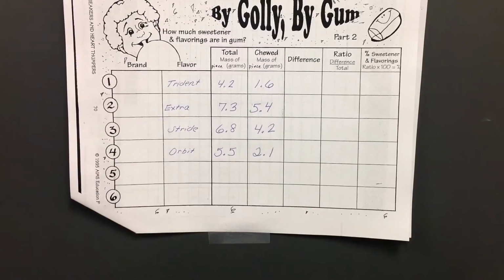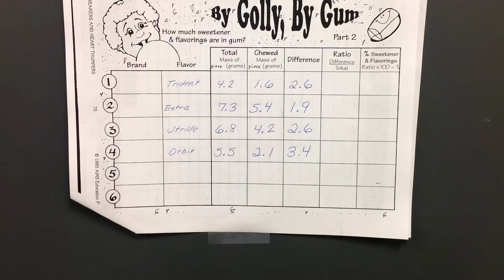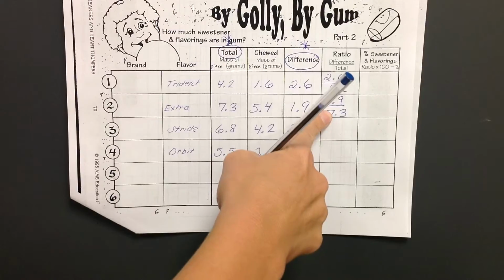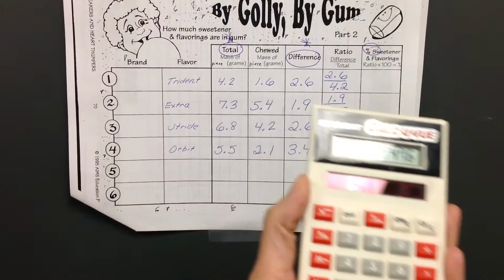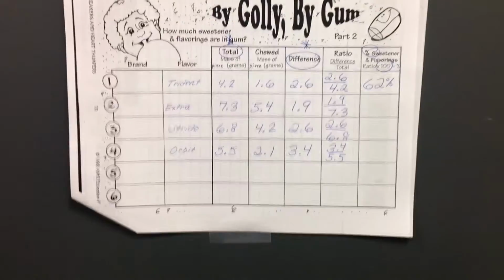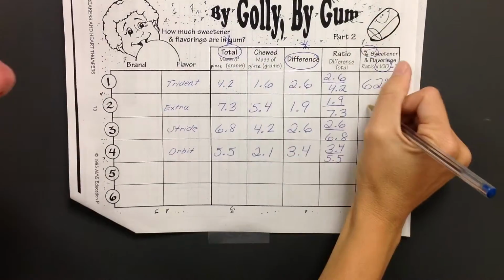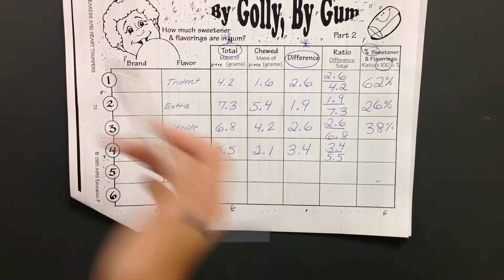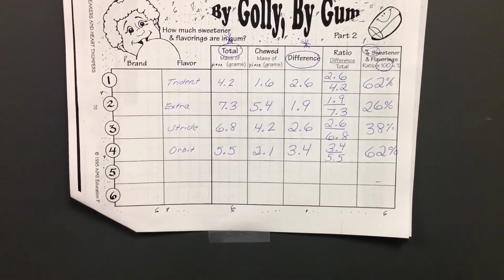Gum data calculations